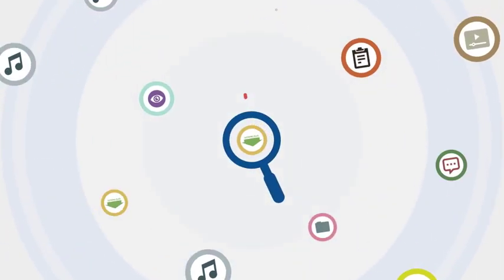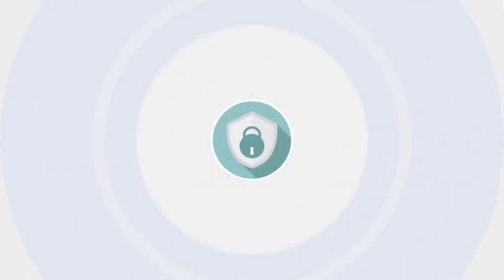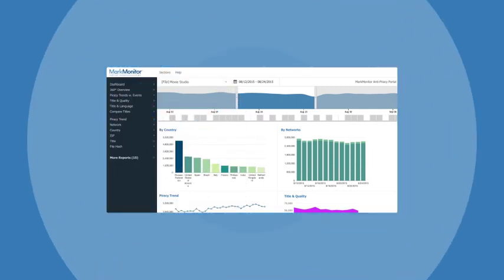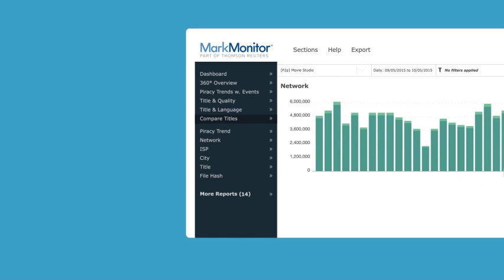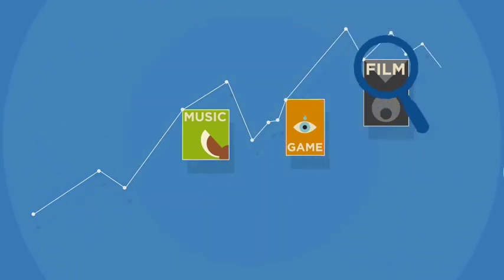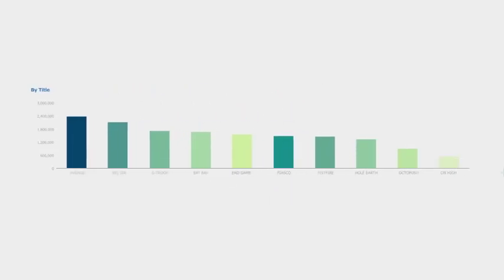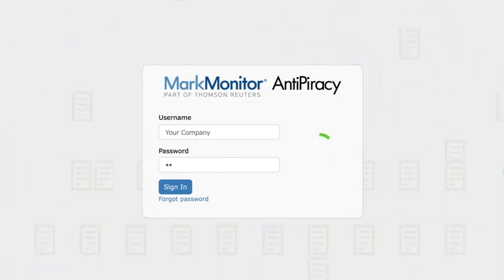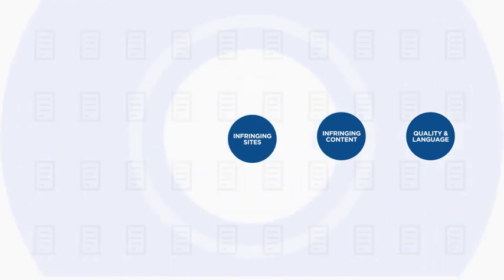MarkMonitor AntiPiracy: InSite – Online, Secure Web-Based Portal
• 24/7 availability of data and notification results

• Track enforcement campaigns and drill down on data by location, content, ISP and more

• Use data to identify gaps in distribution strategies and create new revenue opportunities